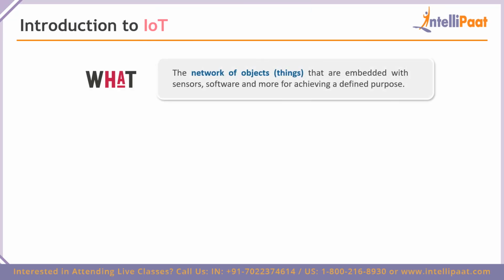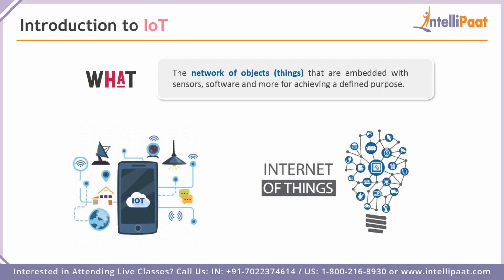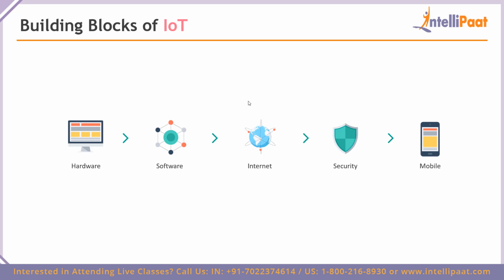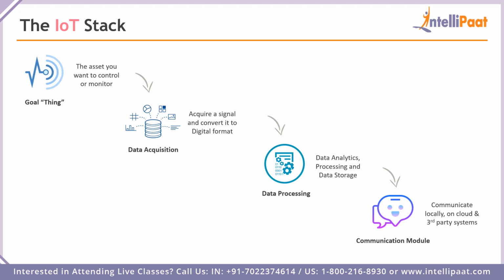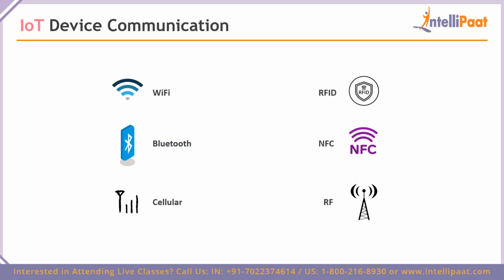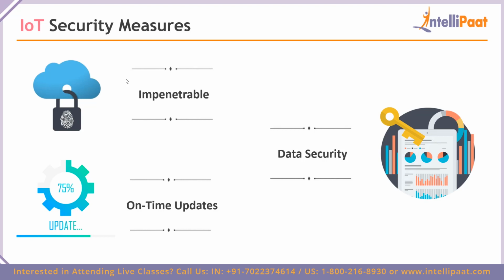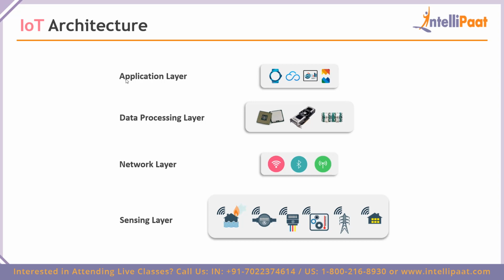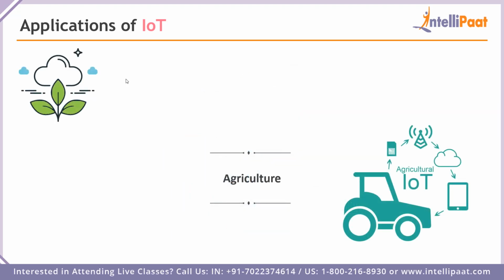what is IoT | what is IoT Technology | IoT Explained | Intellipaat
In this internet of things explained video you will learn what is iot, why iot is used, how internet of things work, iot architecture in detail, and the various usage of internet of things.

Intellipaat Edge
1. 24*7 Life time Access & Support
2. Flexible Class Schedule
3. Job Assistance
4. Mentors with +14 yrs
5. Industry Oriented Course ware
6. Life time free Course Upgrade

Why IoT is important?

Internet of Things is a network of physical devices that are embedded with software, sensors, and network connectivity to collect and exchange data. IoT makes everyday objects ‘smart’ by enabling them to transmit data and automate tasks, without requiring any manual intervention.

Why should you opt for an IoT career?

If you want to fast-track your career then you should strongly consider IoT. The reason for this is that it is one of the fastest growing and widely used technology. There is a huge demand for IoT experts. The salaries for IoT experts are very good. There is a huge growth opportunity in this domain as well. Hence the Intellipaat IoT course is your stepping stone to a successful career!